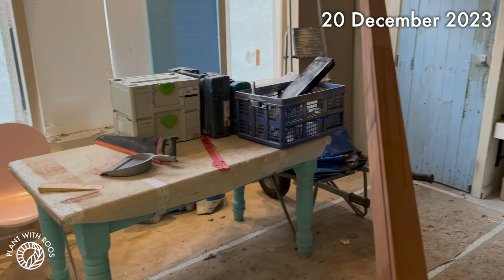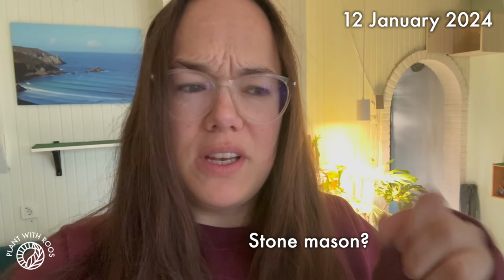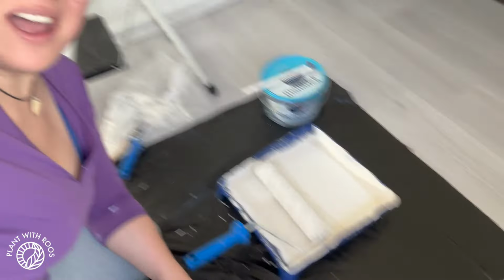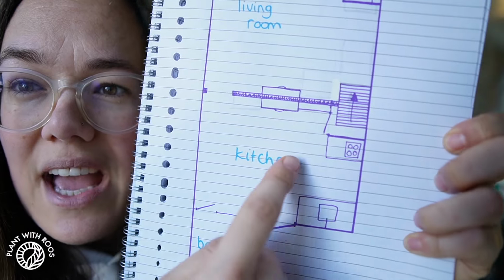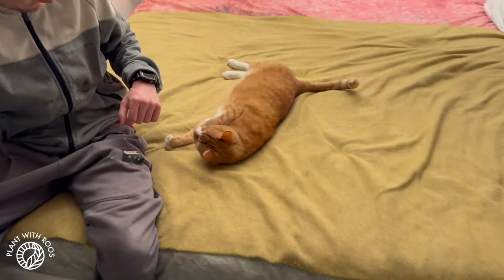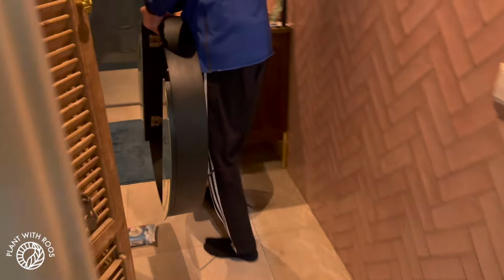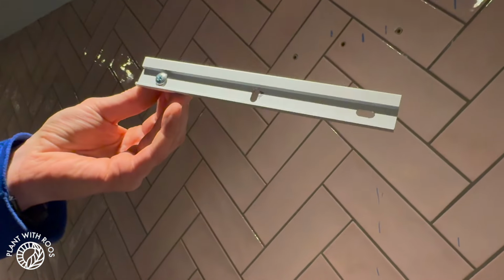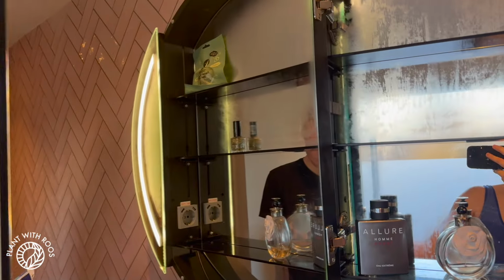Renovation series continues! Renovating our 120 year old fishermans house 13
The renovation series is back! Starting where we left off in January when the plants had just moved back. Posting this in August when we still have more to do, but things are heading in the right direction. Let me know what you think!

✿ My favourites! ✿

Caladium bulbs and more (code ROOS)
(code ROOS10)

Apple leather bags (code OMBxROOS10)
Notebooks and more (code PLANTWITHROOS)